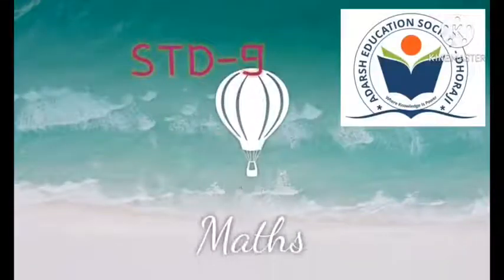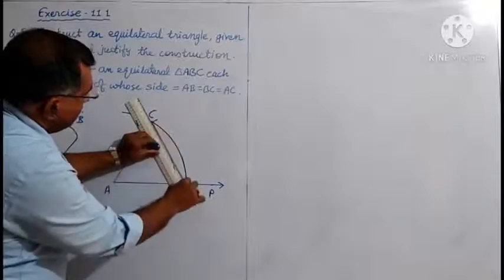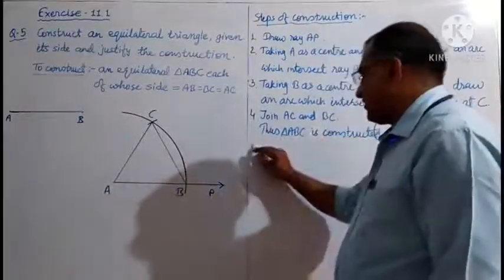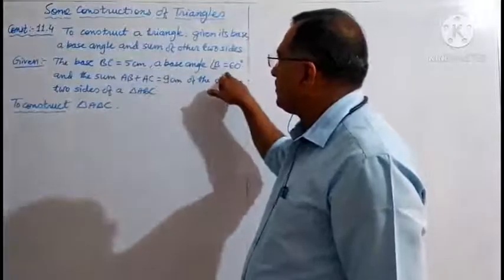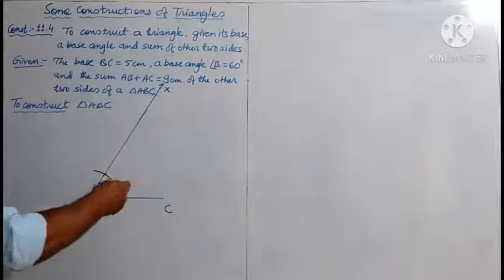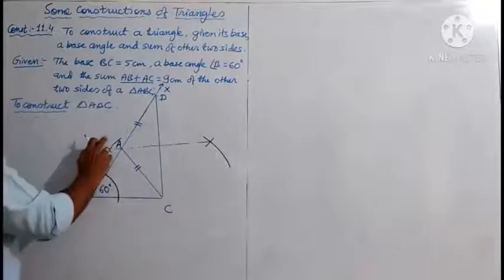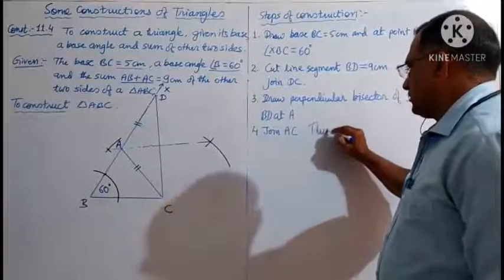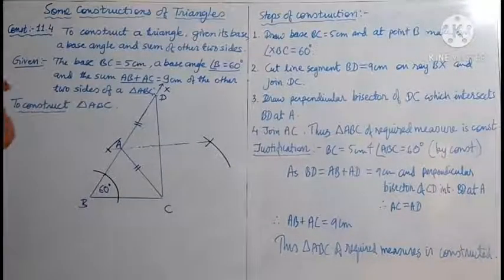Std 9 Maths Ch 11 Constructions Part 4